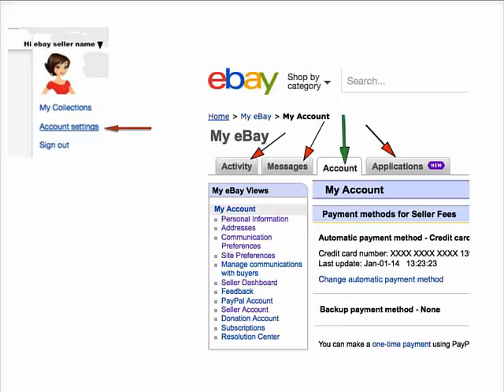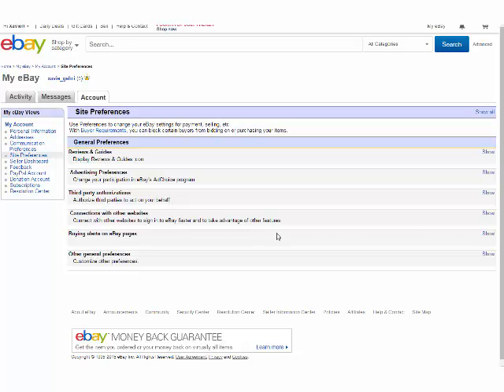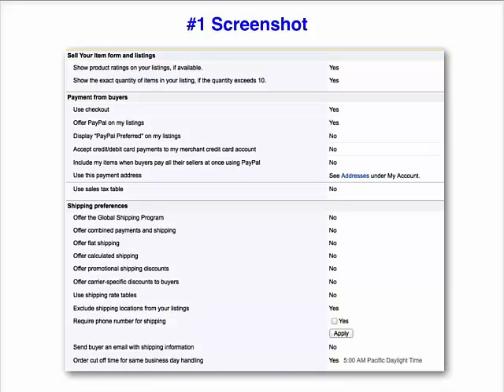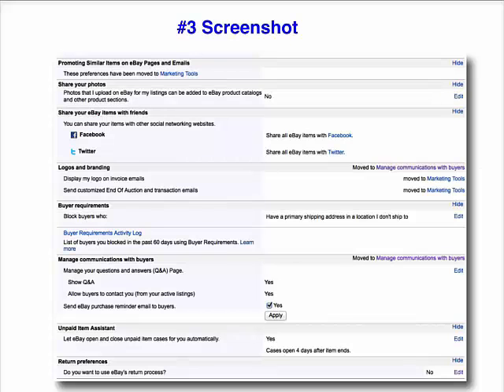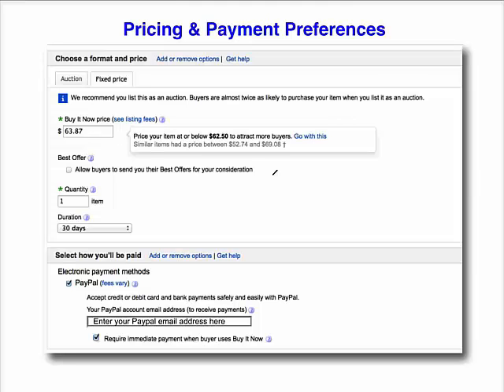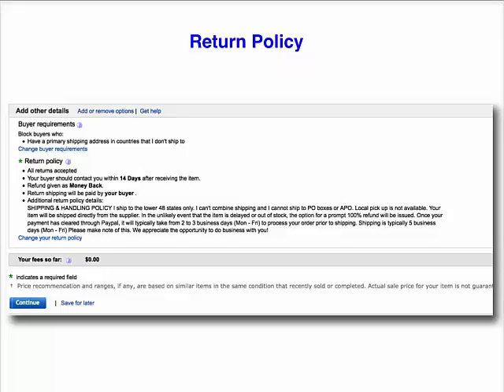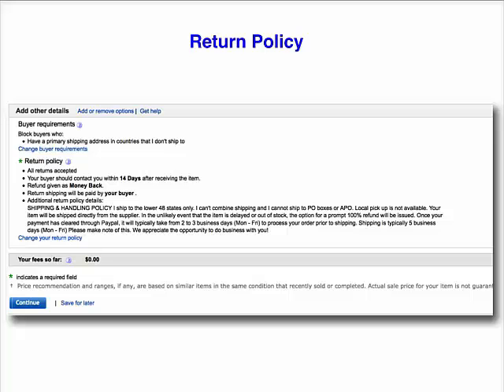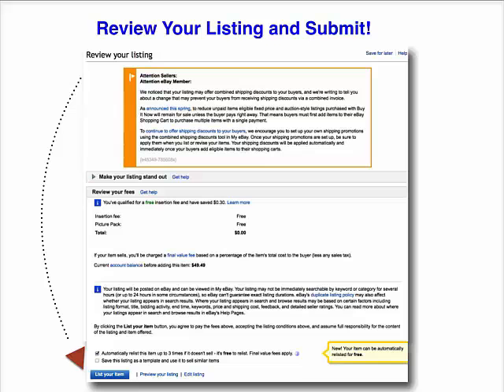MOD 10 LISTING LOGISTICS #4 SELLER POLICIES & PREFERENCES